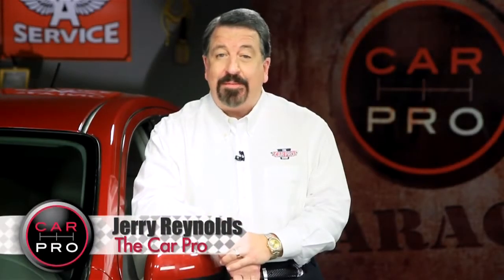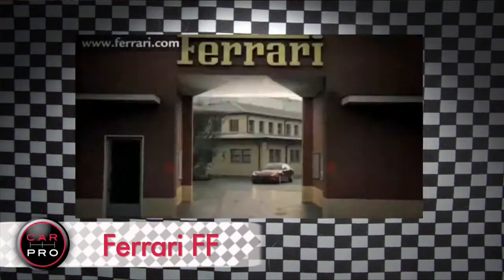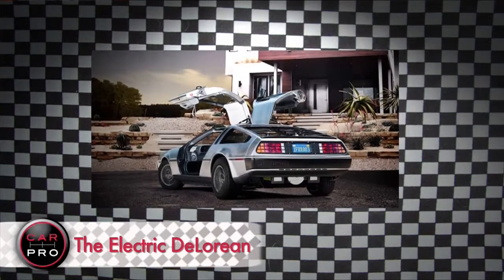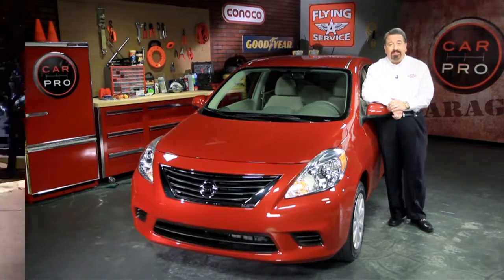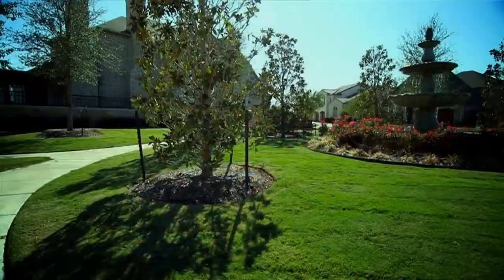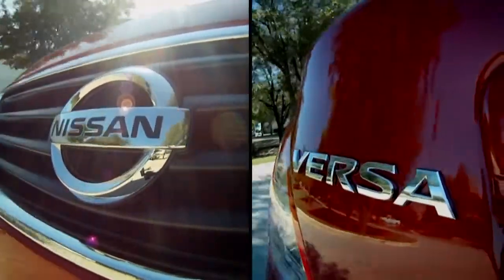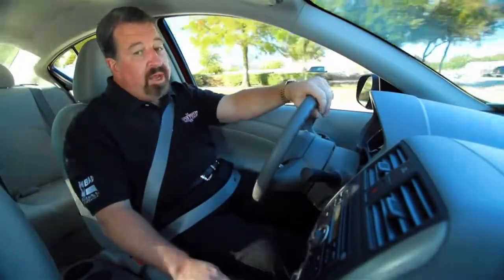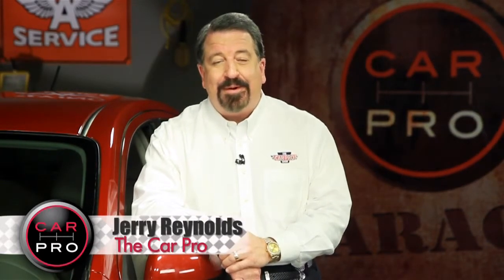2012 Nissan Versa SV Car Pro Review 720p